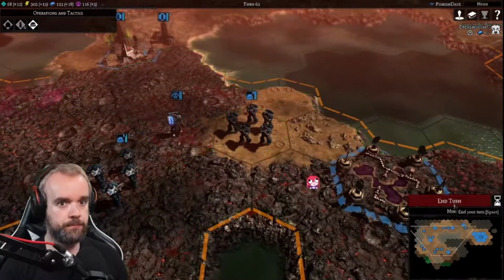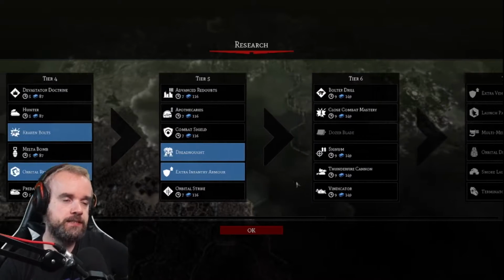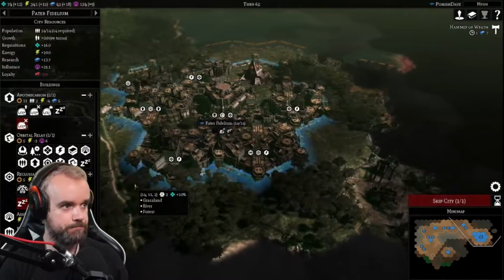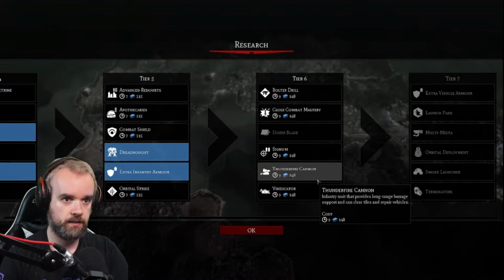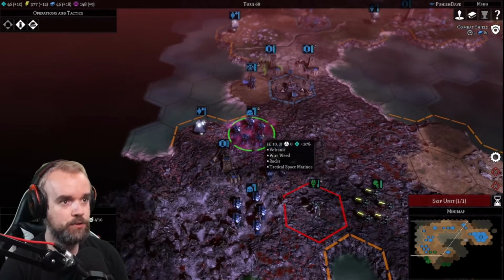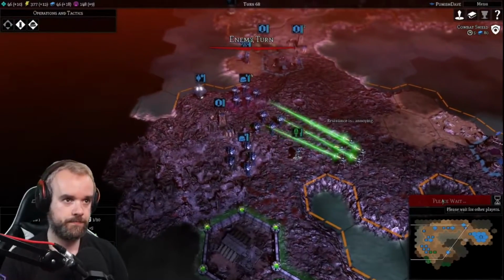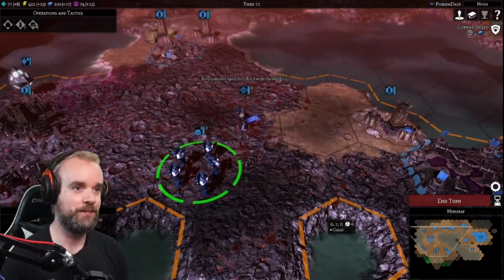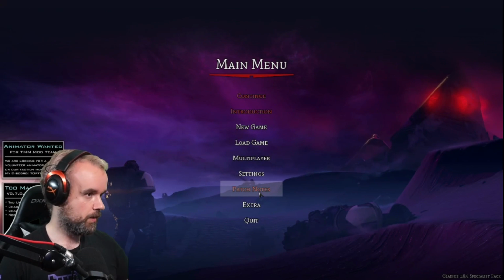Warhammer 40,000: Gladius - Relics of War (Part 08)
Whilst we draw breath, we stand. Whilst we stand, we fight. Whilst we fight, we prevail || punishdave.com